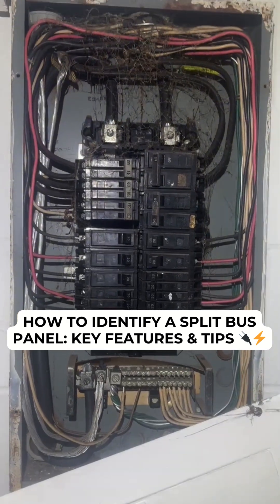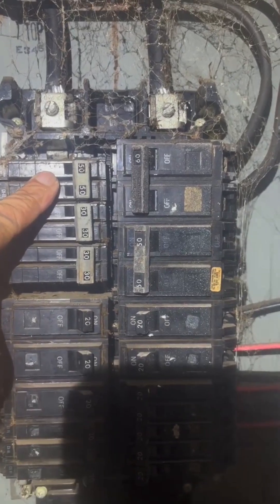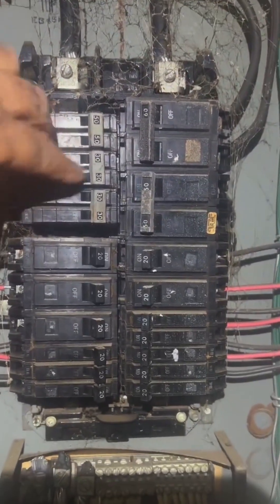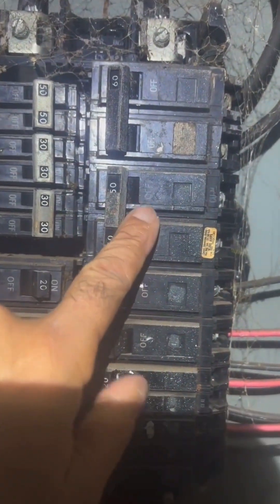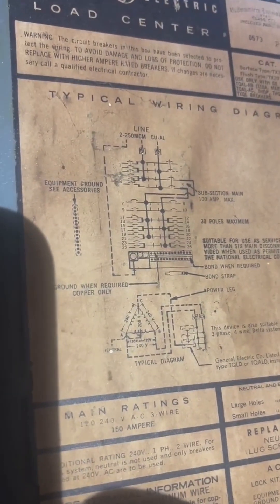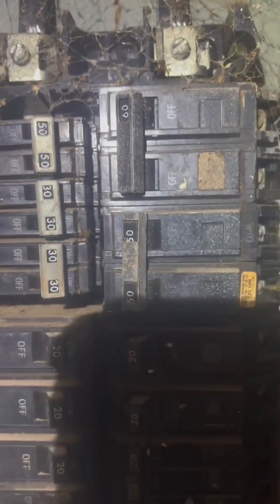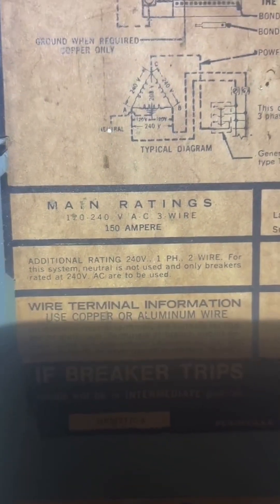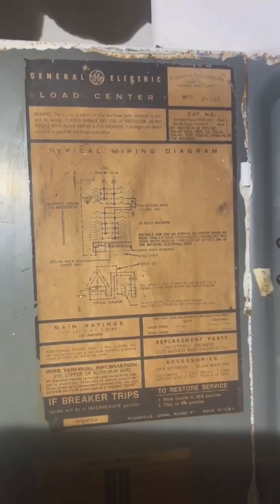How to Identify a Split Bus Panel: Key Features & Tips🔌⚡️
Want to know how to identify a split bus panel? 🔌⚡️ In this video, Wilmer will walk you through the key features of a split bus panel, like how the high amperage breakers are at the top and the general lighting circuits are at the bottom. 🏠💡 Also, learn how to estimate the service amperage and more! 💡🔧